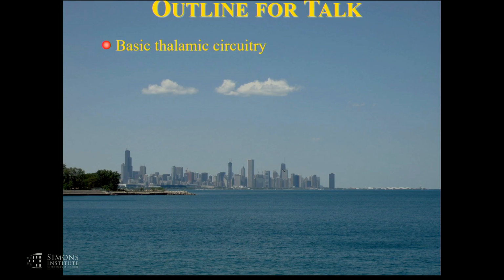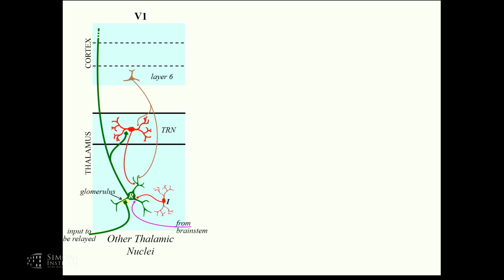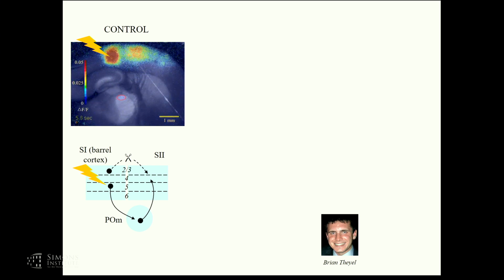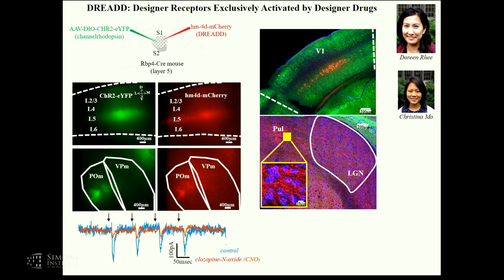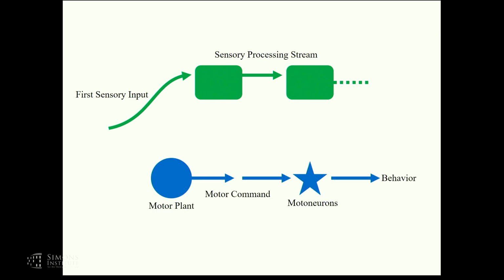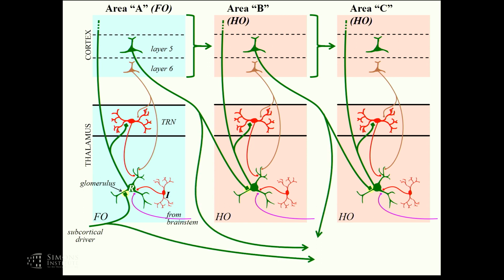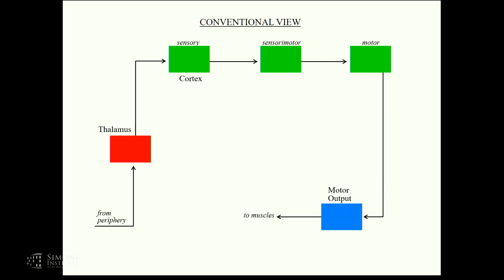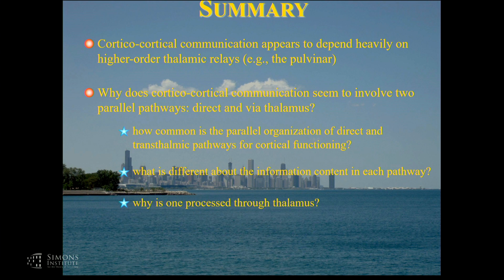A View of Cortex from the Thalamus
S. Murray Sherman, University of Chicago
Representation, Coding and Computation in Neural Circuits